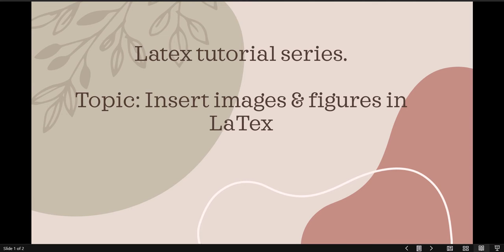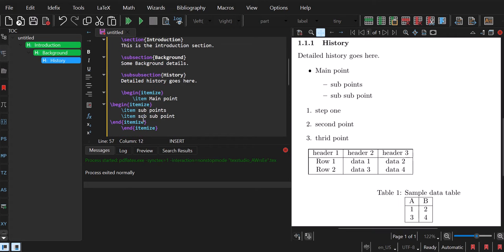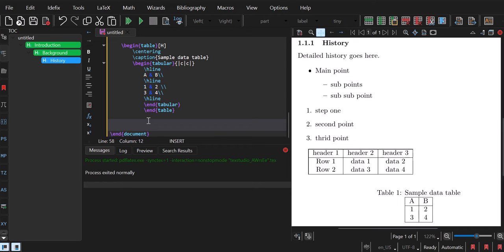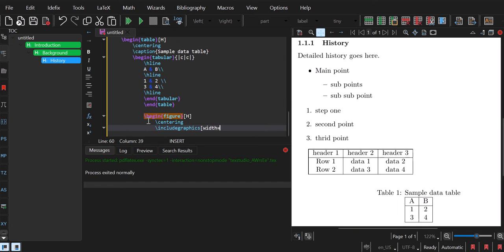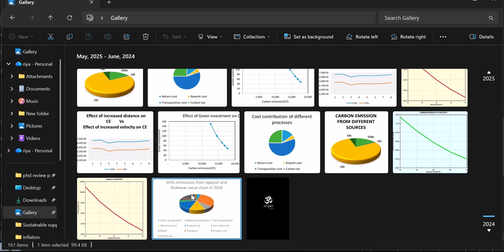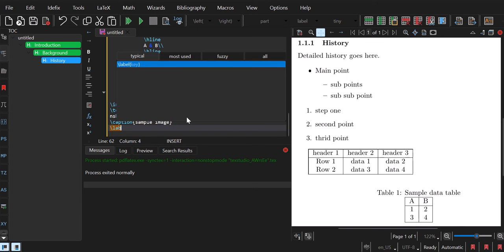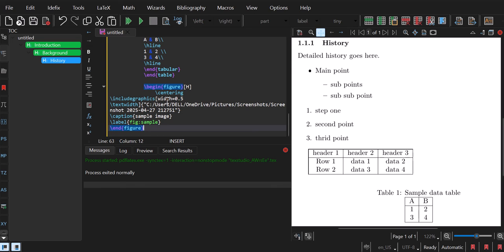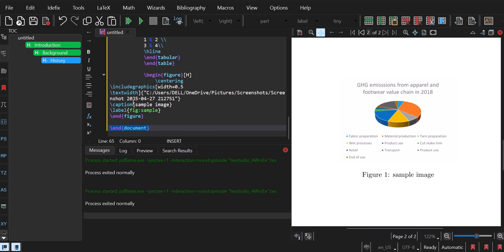Insert images in latex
In this video, I explain how to create Lists and Tables in LaTeX step by step. You’ll learn how to use the itemize and enumerate environments to make bullet and numbered lists, and how to design simple tables using the tabular environment with borders, alignment, captions, and labels. This tutorial is perfect for students, researchers, and beginners who want to format their LaTeX documents professionally.